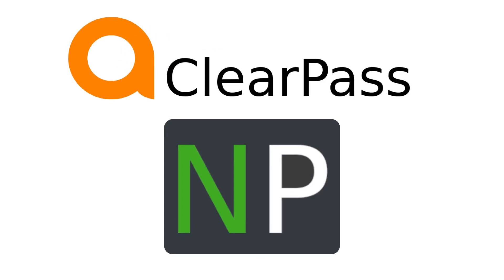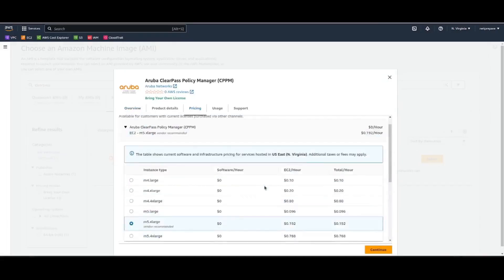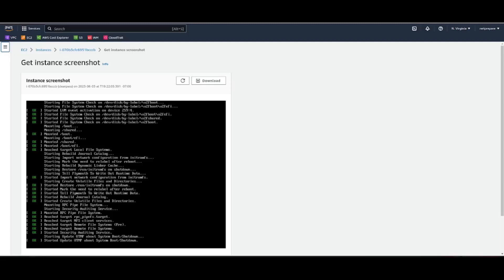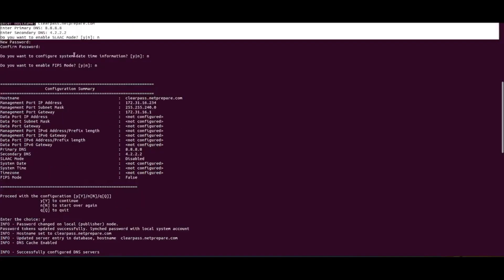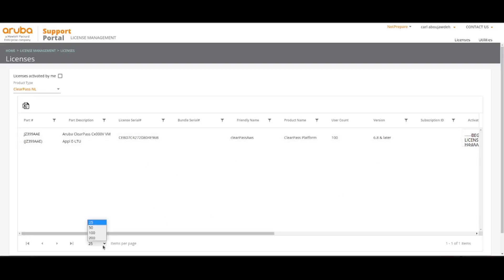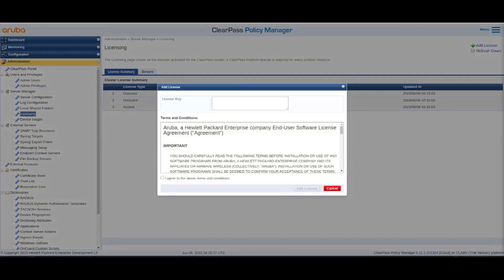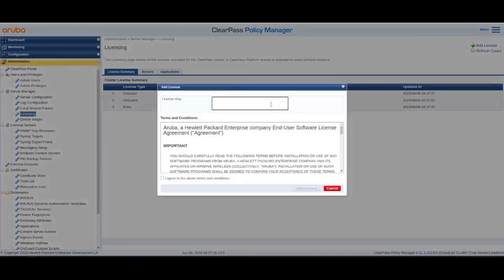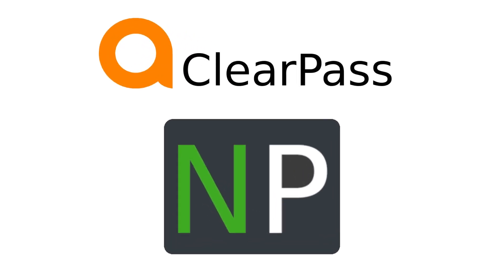ClearPass installation on AWS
In this video series, we explore the powerful combination of ClearPass and Meraki and Cisco for 802.1X configuration, providing a robust network access control solution. ClearPass, developed by Aruba, acts as the central authentication and policy management system, while Meraki offers cloud-managed network infrastructure. Together, they enable organizations to enforce access policies, authenticate and authorize devices, and ensure secure connectivity across their network.

In this video, I walk you through the process of creating a Clearpass server on AWS.
The steps include launching an instance, configuring security settings, and setting up a certificate with the right permissions.
Next, I guide you on obtaining a license for Clearpass from Aruba support portal. I explain how to request and acquire a new license for the server.
Once the server is configured, I demonstrate the dashboard and the process of adding additional licenses.
By the end of the video, you will have successfully set up a Clearpass server on AWS.